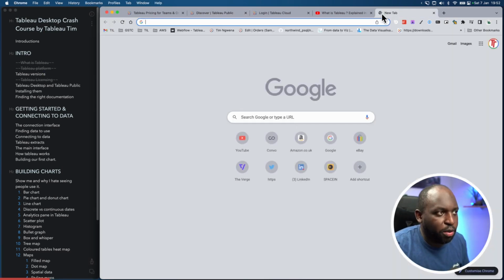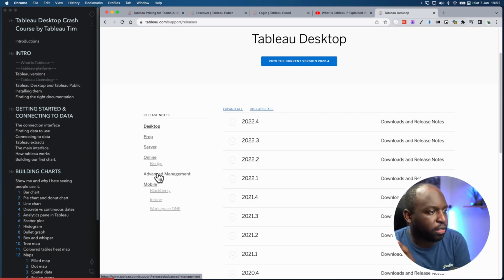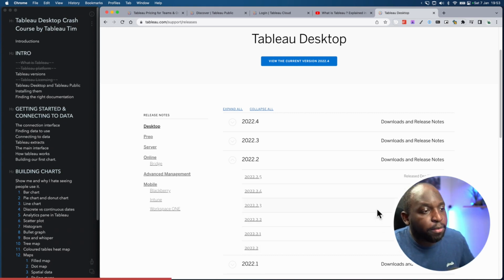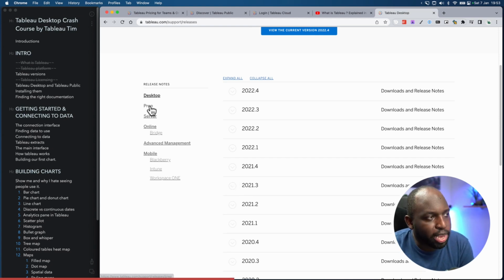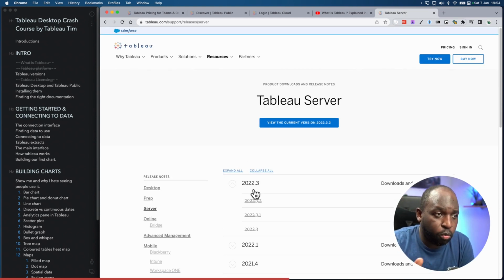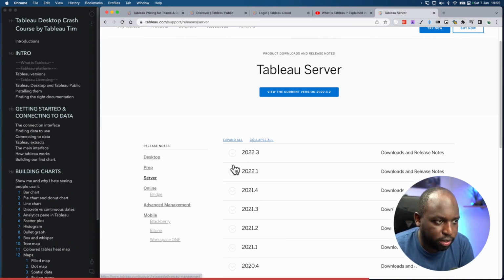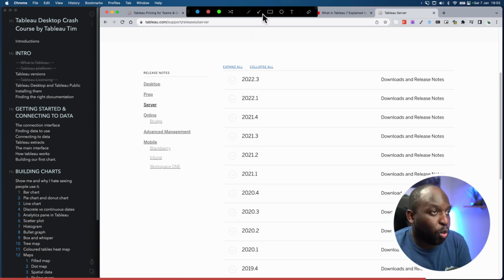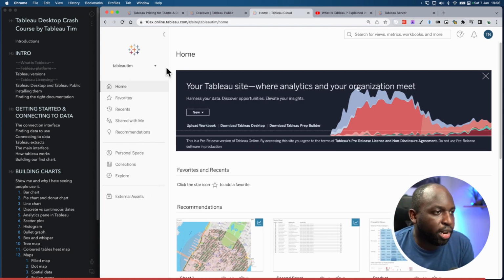Tableau Versions Demystified for Data Analysts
We'll take a look at how Tableau versions work and how to navigate them effectively. Whether you're new to Tableau or have been using it for a while, it's important to understand the different versions and how their features interact. This is a snippet taken from my most recent Tableau Desktop Crash Course.
Become a better version of yourself by watching the best videos about Data Science in YouTube. That's what this channel is all about!
Data Science For You collects high quality videos from all around the world in many different languages.
✅ VIDEO SET UP:
- Camera Sony ZV-1
- Micro Rode VideoMic GO II
- Video capture Razer Ripsaw X
- Camera support
- Mobile support
- Main light Neewer LED Desk
- Second light Neewer
- Colour leds

Thank you so much to every of them for publishing their videos with open access to everyone.